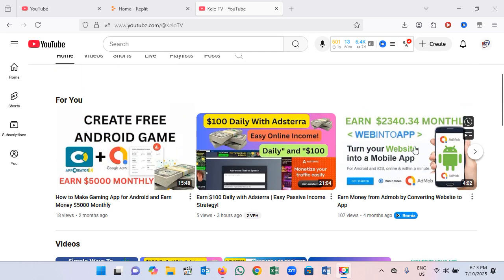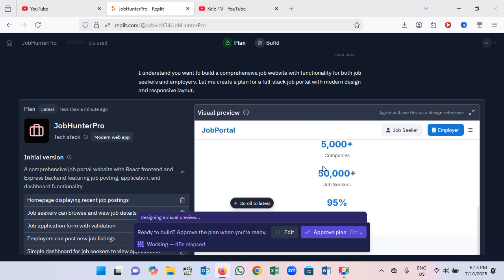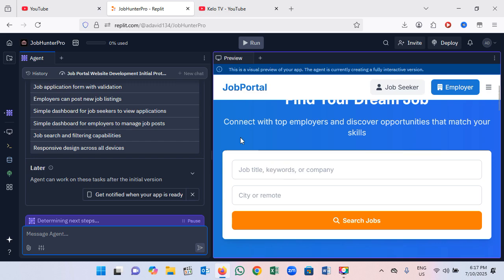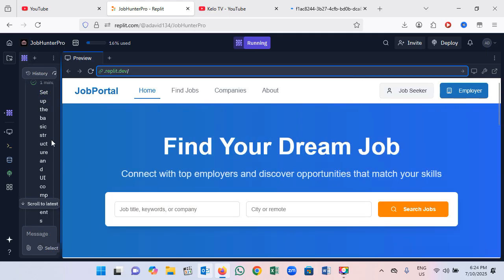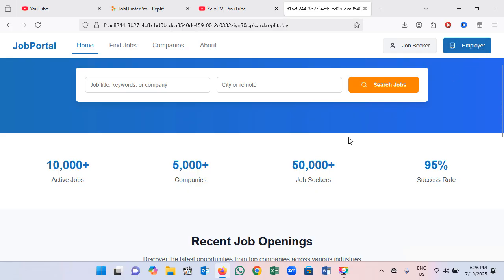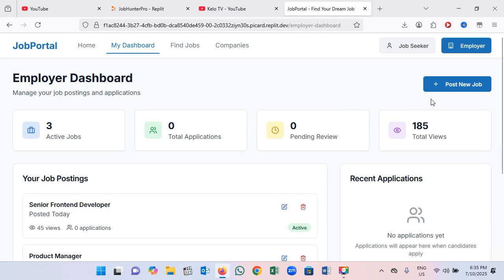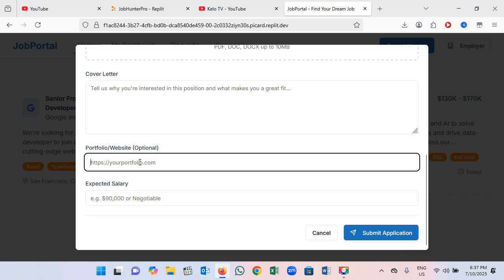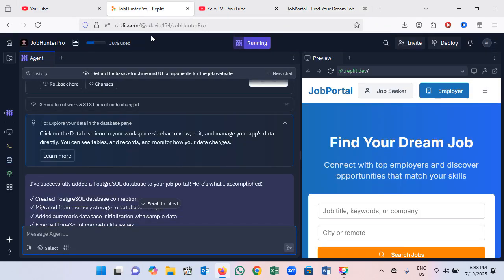How to Create a Job Website with Employer & Job Seeker Features – Full Tutorial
Learn how to use Replit to build and host your own Job Website from scratch! This beginner-friendly tutorial walks you through every step — from writing HTML, CSS, and JavaScript code to deploying your site online with Replit.

✅ What You’ll Learn:

    How to use Replit for web development

    Build a job site with job posting and applying features

    Create forms for employers and job seekers

    Style your project using modern CSS

    Optional: add localStorage or backend functions

No hosting needed. All in your browser with Replit!